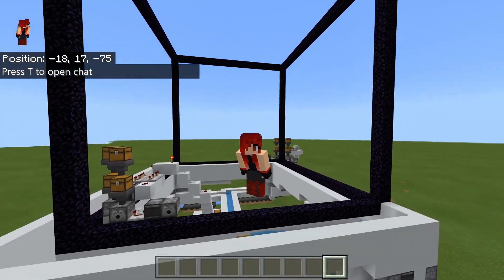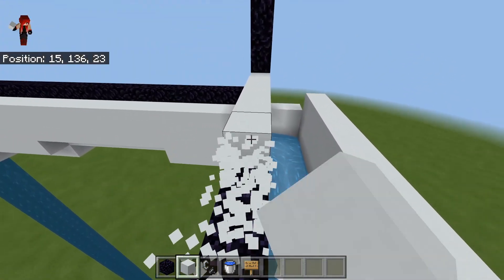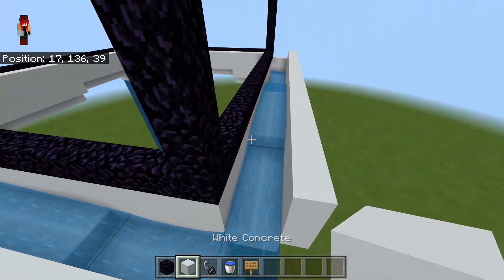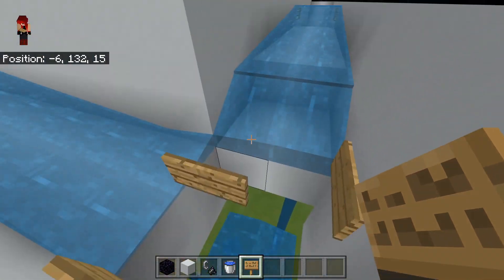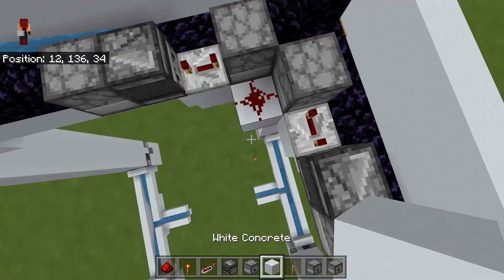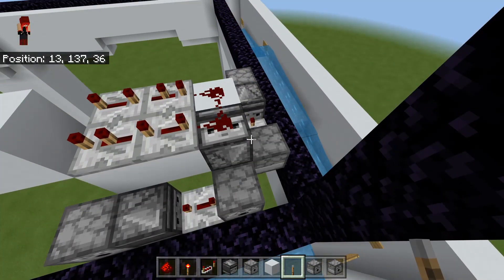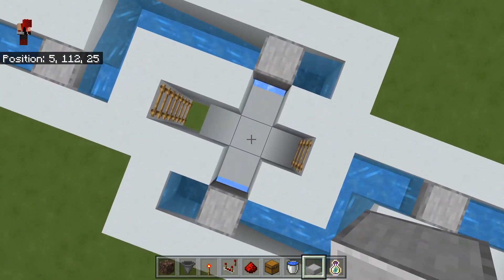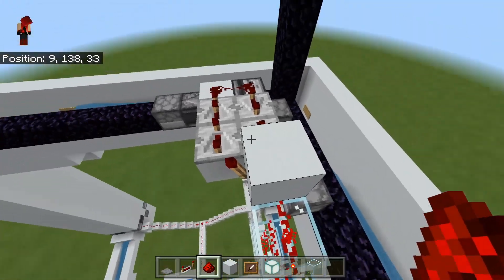Fully AFK gold farm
Thanks to everyone for watching my video!

Today I will be teaching you how to build this insane gold farm!

Materials:
Lots of building blocks
Lots of flint and steel
168 obsidian
~14 signs
8 dispensers
4 observers
2 slabs
Repeaters
Redstone
Ice/water
other misc. blocks